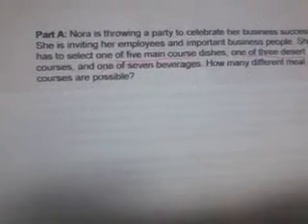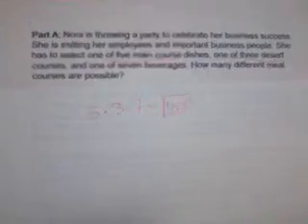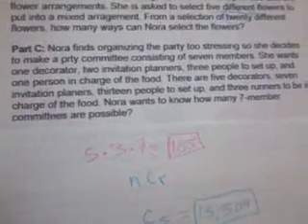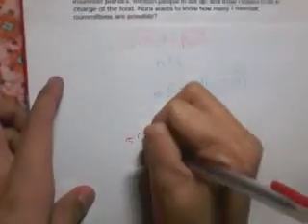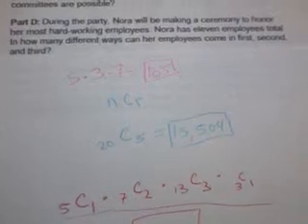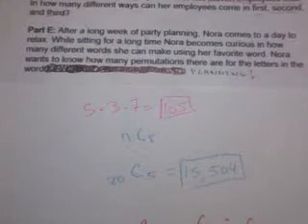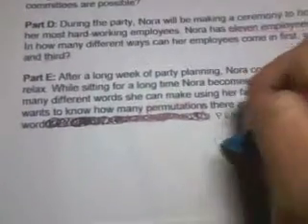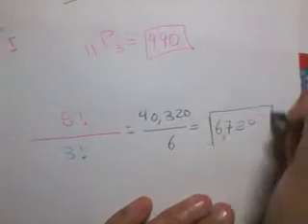Unit L Concepts 4-8